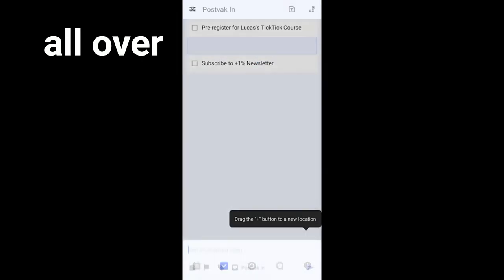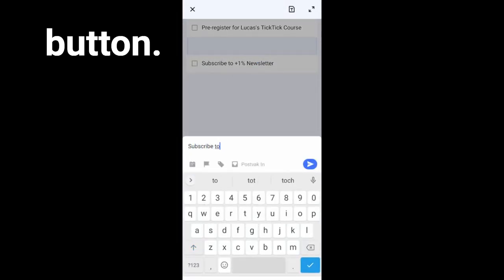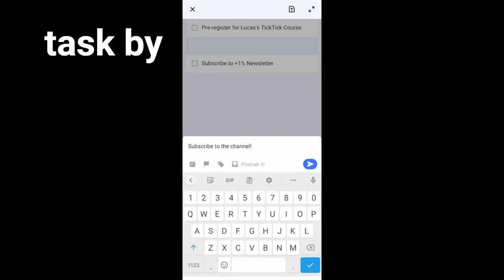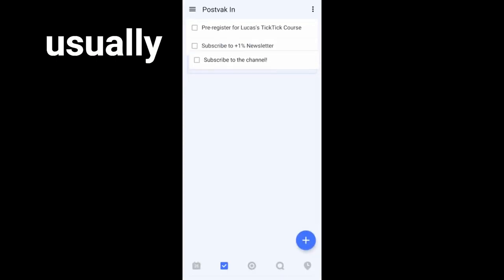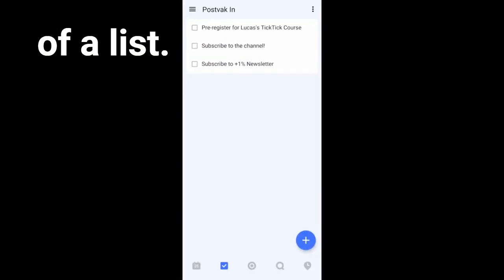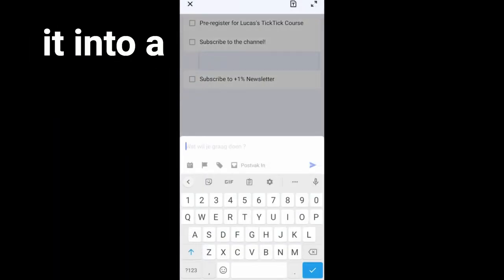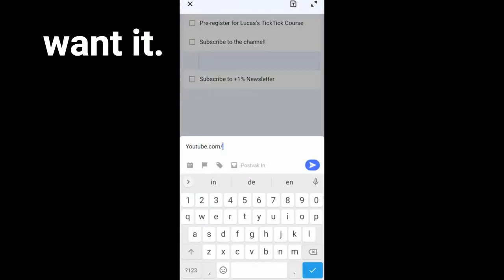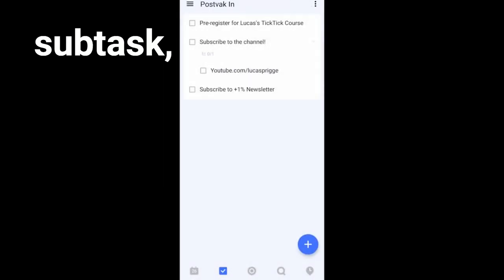TickTick: How to use the Draggable Plus (+) Button on Mobile